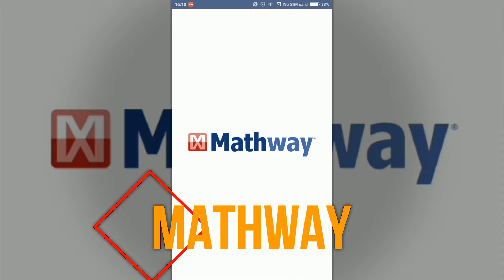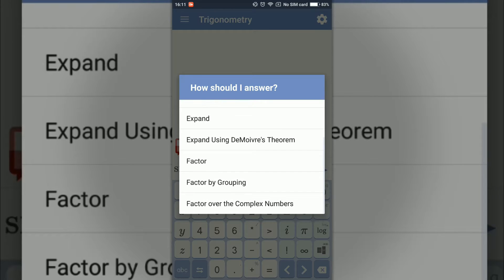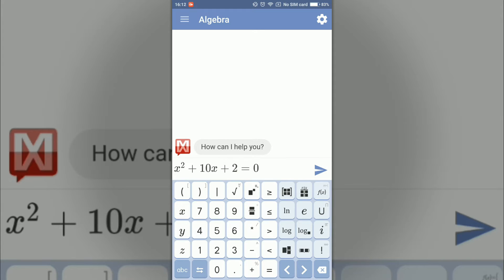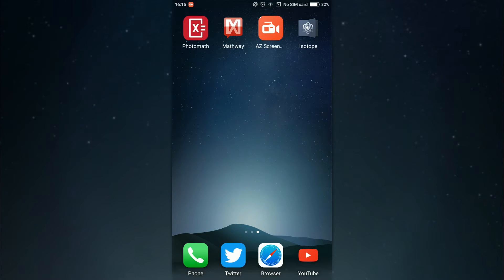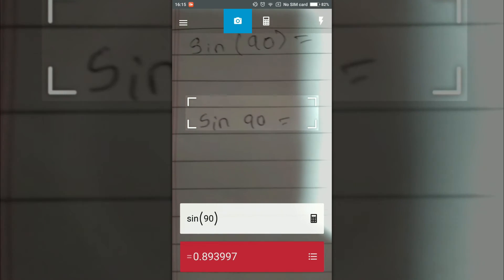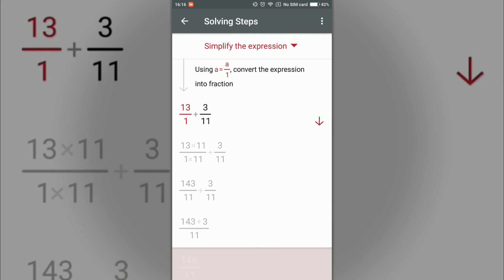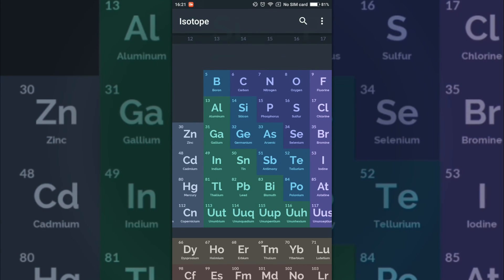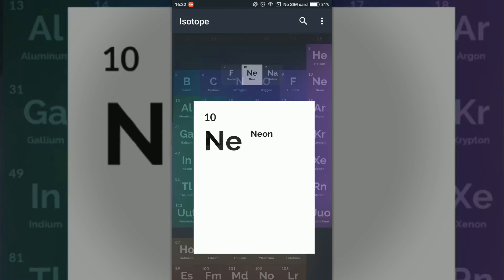TOP 3 FREE EDUCATIONAL APPS | 93 DEGREE | MATHWAY | ISOTOPE | PHOTOMATH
These are the three educational application on my mobile phone which help me a lot.

Link to those applications:
Android:

ISOTOPE : Not available on iOS